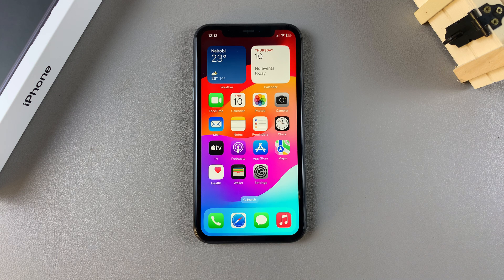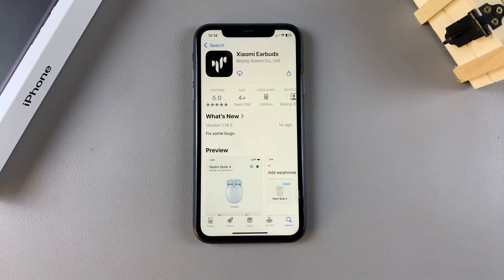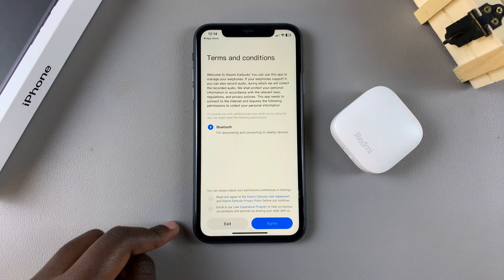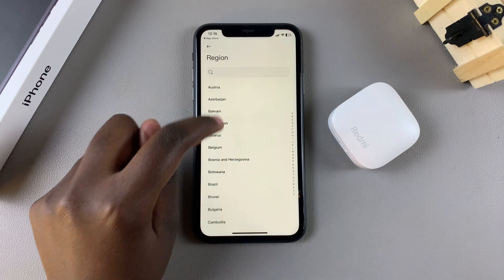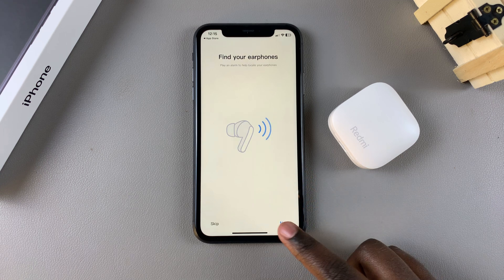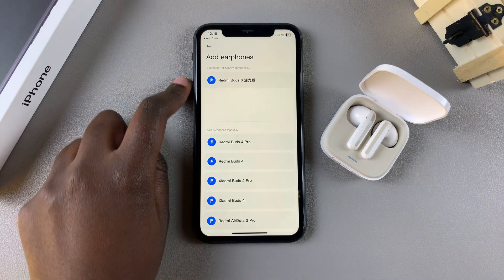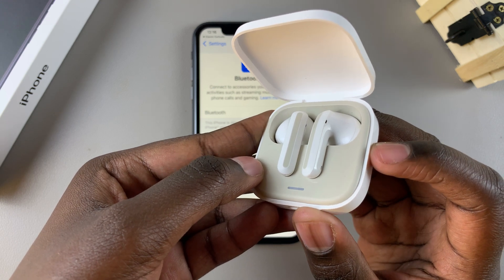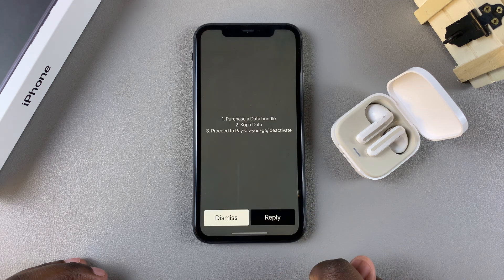How To Pair Redmi Buds 6 To iPhone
Learn the simple steps to pair your Redmi Buds 6 to an iPhone. Connect the new Redmi Buds 6 with any iPhone model. The iPhone 11 has been used for this demonstration.

How To Connect Redmi Buds 6 To iPhone:
How To Link Redmi Buds 6 To iPhone:
How To Install Xiaomi Earbuds App On iPhone:
How To Download Xiaomi Earbuds App On iPhone:
How To Download & Install Xiaomi Earbuds App On iPhone:
How To Get Redmi Buds App On iPhone:

Step 1: First, open the App Store and install the Xiaomi Earbuds app. Simply use the search function and tap on the Get icon to download and install.

You may be required to enter your Apple ID password or scan your face to approve the download.

Step 2: Once the installation is complete, launch the app by tapping on "Open" or on the Xiaomi Earbuds icon from the home page.

Step 4: Select your region in the next page. Here, as much as you would want to use your own region, this may present a lot of issues in your user experience.

To avoid this, select "Chinese mainland" instead and tap on "Next".

Step 5: You'll be take through all the major features of the app. Simply tap on "Next" for all of them. On the last one, tap on "Start" to continue with the setup.

Step 6: Give your Redmi Earbuds permission to find Bluetooth devices by selecting "Allow". Then, select ""Add Earphones".

Step 7: Open the case of your earbuds for them to be detected by the app. Tap on the name of your earbuds. This will prompt you to go to your iPhone's Bluetooth settings.

Step 8: Tap on "Settings" and select "Bluetooth". The scan for available Bluetooth devices will begin.

If your Remi Buds 6 are not detected, simply put them in pairing mode. Press and hold the button on the case until the light starts blinking.

Step 9: Select the name of your Redmi Buds 6 from the list of available devices. This will establish the connection. You will see "Connected" next to the name of your buds.

Your Bluetooth Headphones may also give a sound confirmation or show a steady light on the case indicating a successful connection.

Step 10: Go back to the Xiaomi Earbuds app to finalize the connection. You can now start using the app's features to customize your Redmi Buds 6 experience.

Cell Phone Tripod Adapter